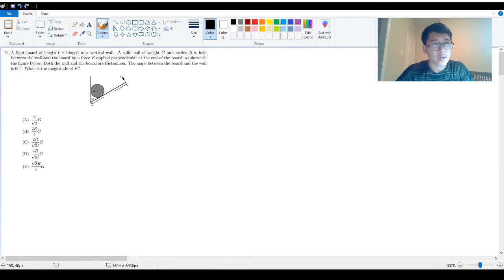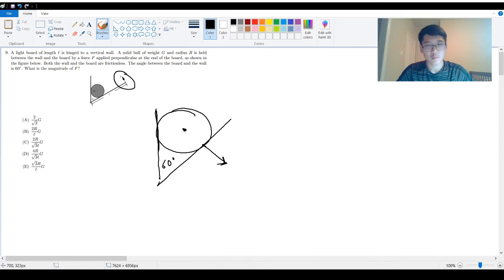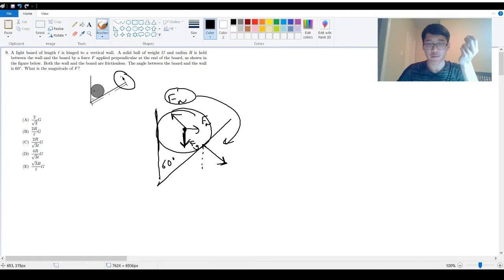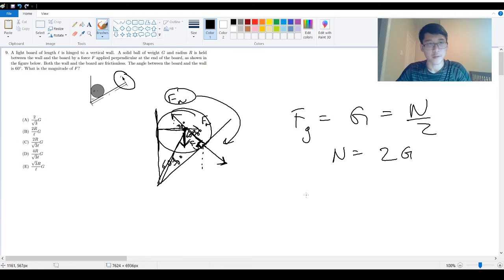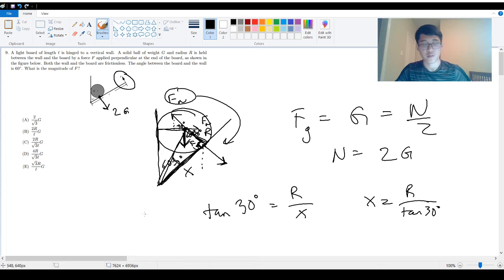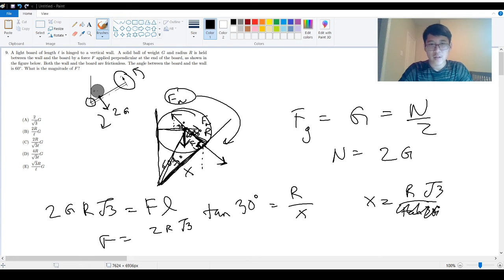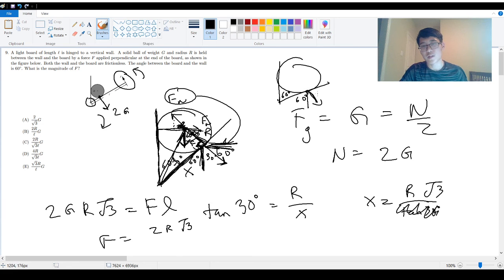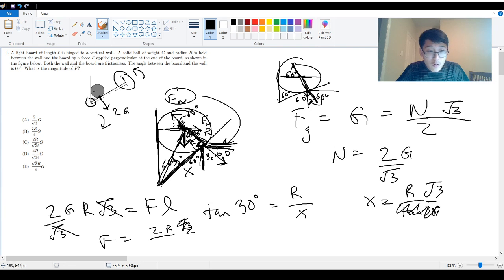F=ma 2019 B Problem 9